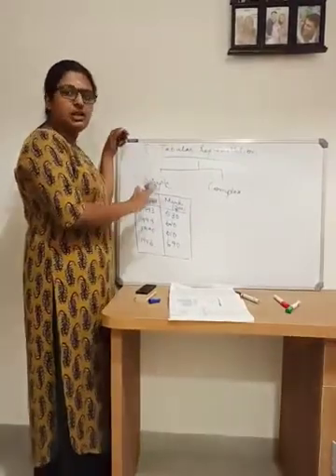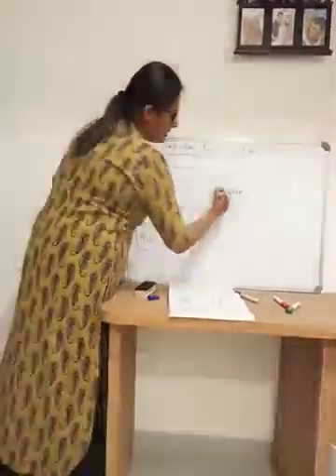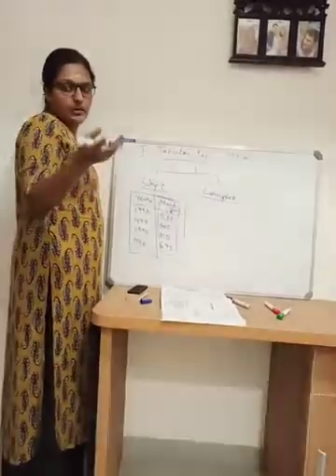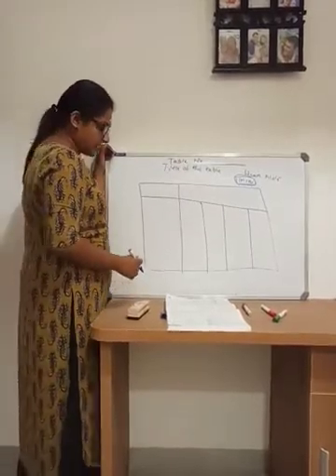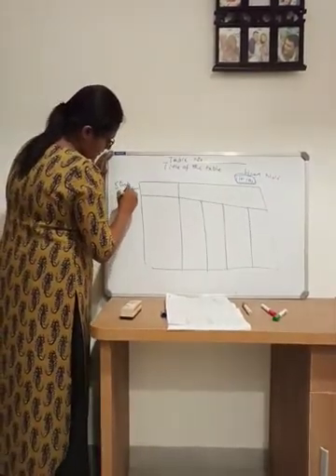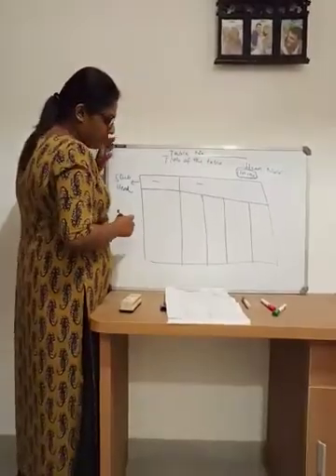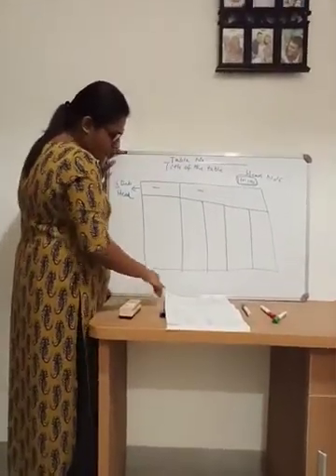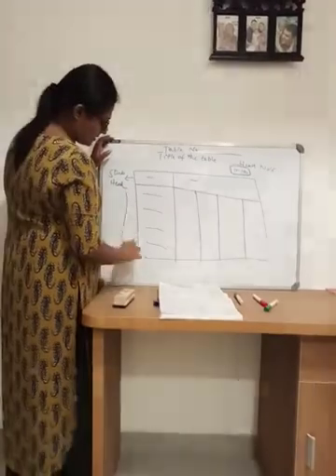Presentation of data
Video from Ajitha Vinod Menon